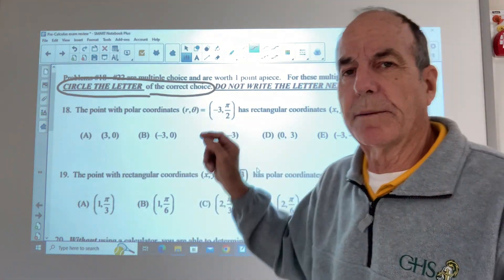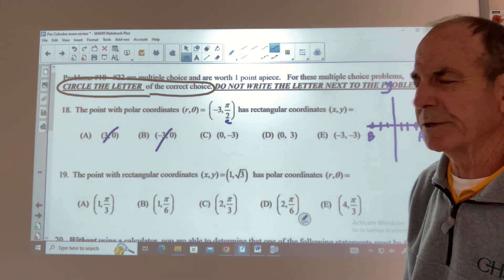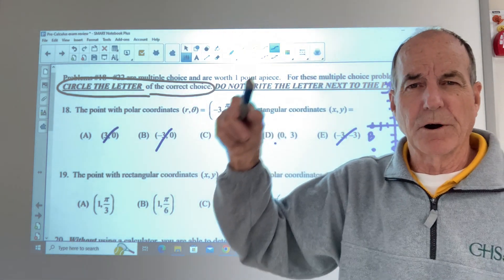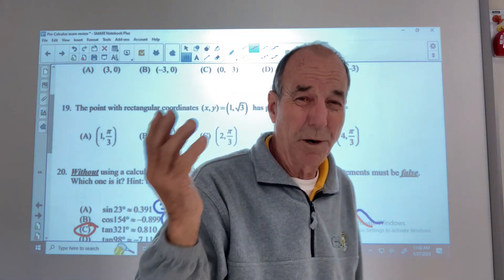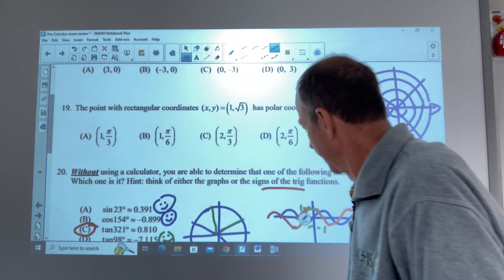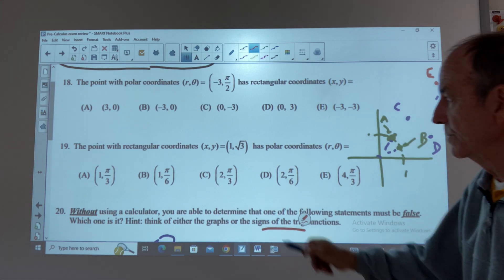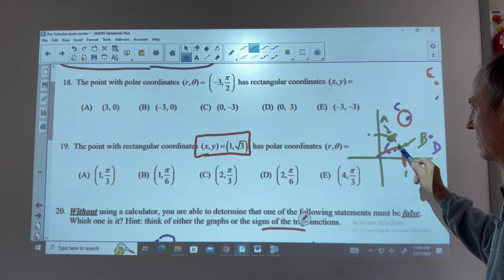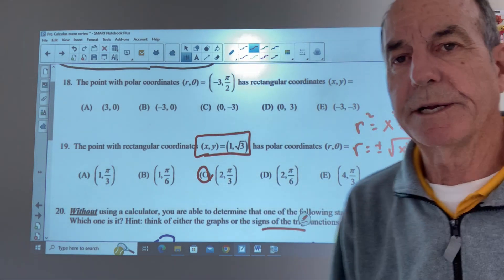Problems 18 & 19